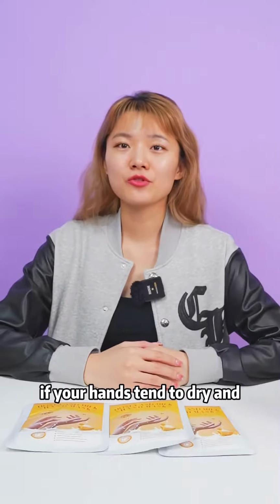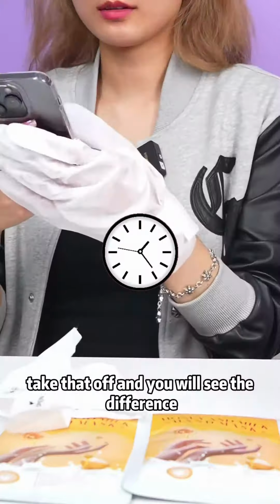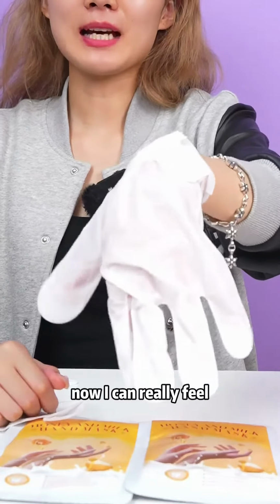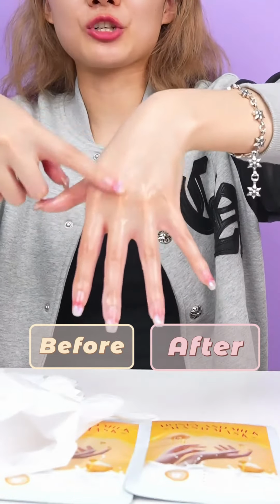FATAZEN Honey Hand Mask: A Sweet Treat for Your Hands 🍯💕handcare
Indulge your hands in a sweet and nourishing treat with FATAZEN's Honey Hand Mask! 🍯💖

This luxurious mask is formulated with pure honey, a natural humectant that deeply moisturizes and repairs dry, cracked skin. 🐝💧

Its rich texture glides on smoothly, coating your hands in a protective layer of moisture. As you relax, the honey works its magic, softening and smoothing your skin, leaving it feeling soft, hydrated, and rejuvenated. 💆✨

The FATAZEN Honey Hand Mask is perfect for use after a long day of work or as a weekly treat to give your hands some extra TLC. 💕🛍️

So, why wait? Embrace the sweet indulgence of FATAZEN's Honey Hand Mask and treat your hands to a little luxury today! 🍯🌟